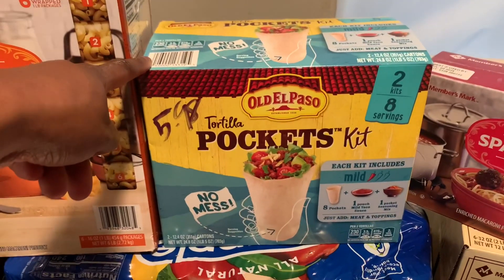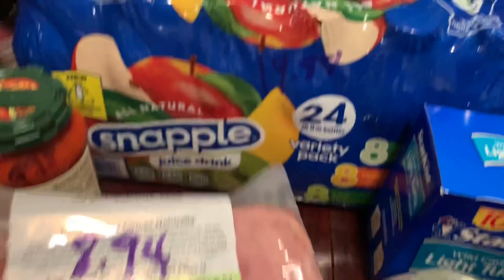SAM’S CLUB EBT HAUL | SAM’S CLUB GROCERY HAUL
Shop online? Join Rakuten and get $30 after spending $30!

Don’t have Ibotta, use my link and start getting money back on purchases

Don’t have fetch, use my link and get $2 for scanning your first receipt.
Want an easy way to earn gift cards? Sign up for Fetch Rewards with this link, and you’ll get $2 in Rewards when you snap your first receipt or